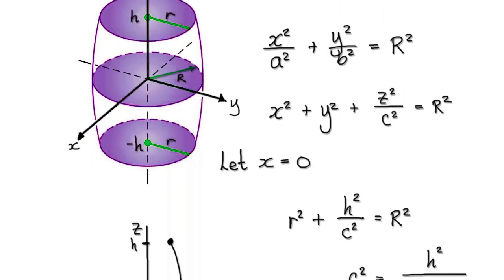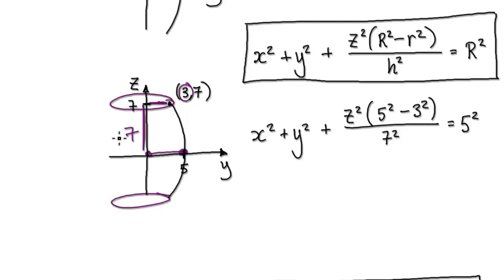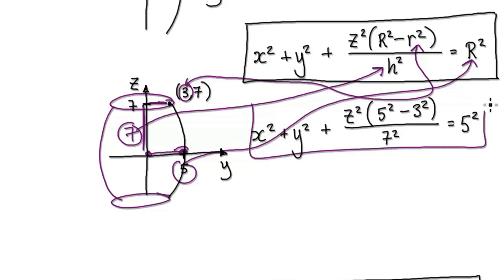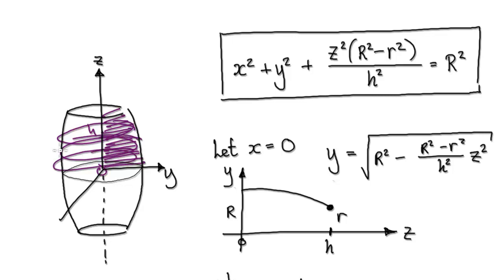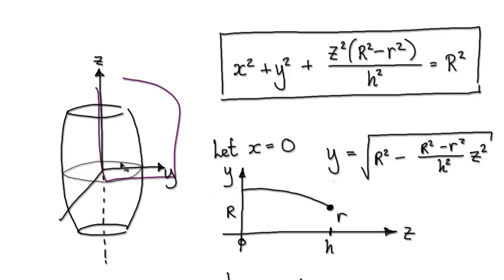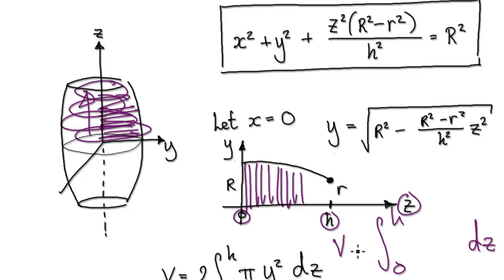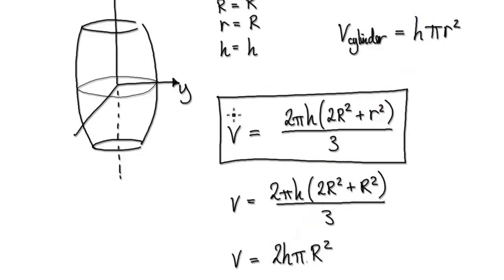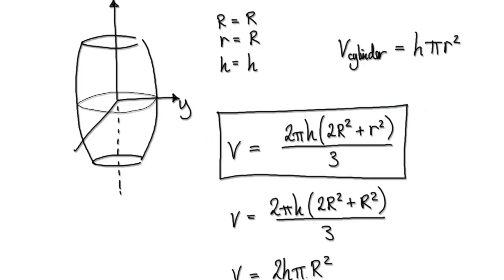Video 2971 - Volume of a barrel / ellipsoid - Part 2/2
Volume of a barrel / ellipsoid